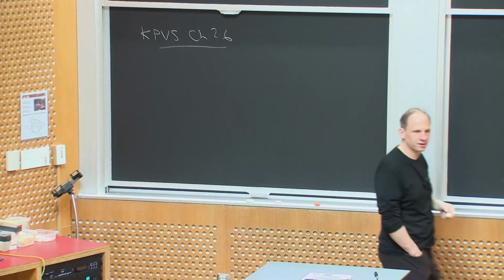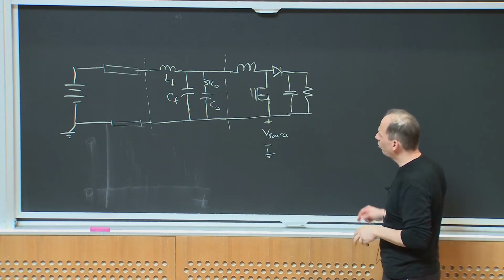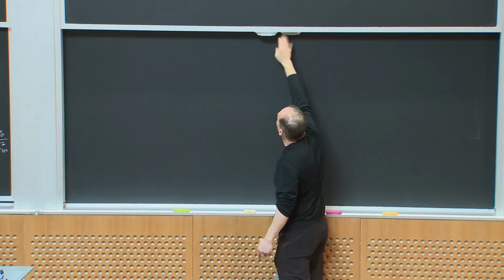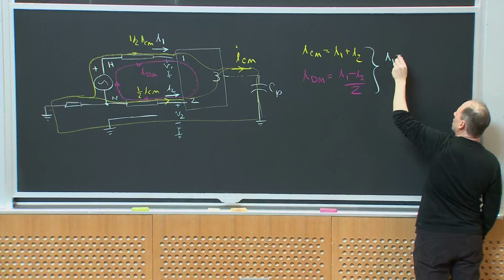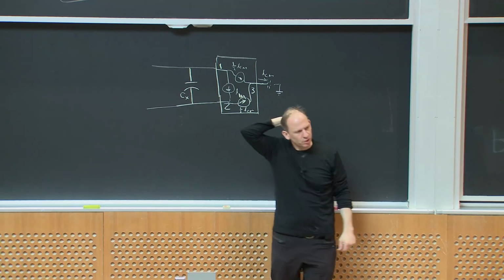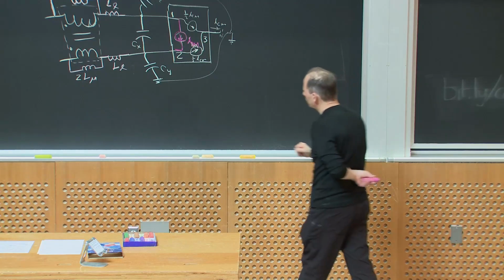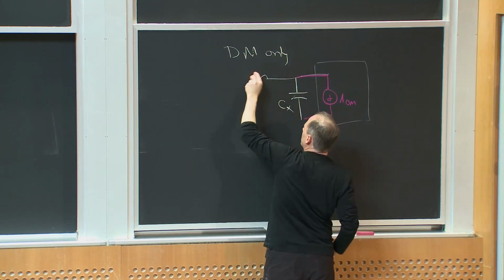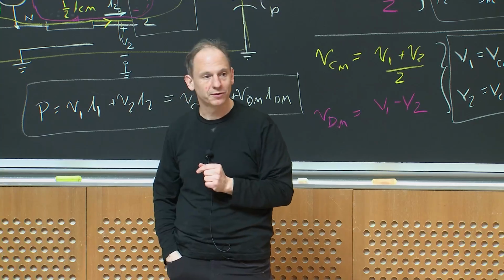Lecture 30: EMI Filters, Part 3: CM + DM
This lecture expands our consideration of EMI filtering to introduce the concepts of common-mode (CM) and differential-mode (DM) signals and how filters are designed to handle CM and DM noise.